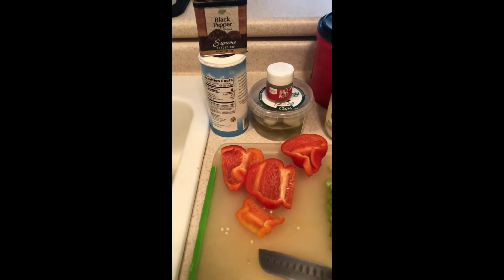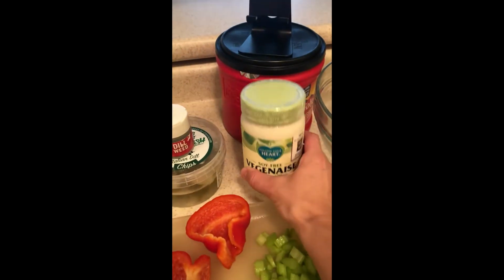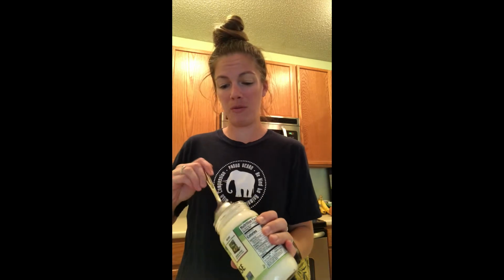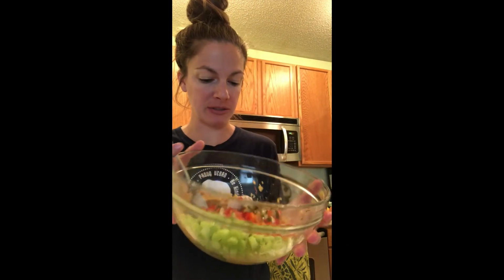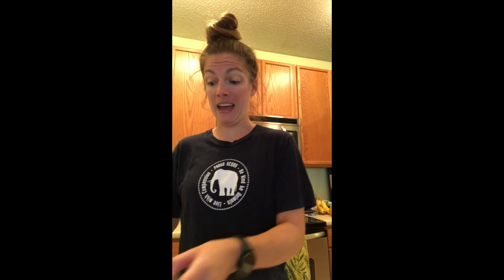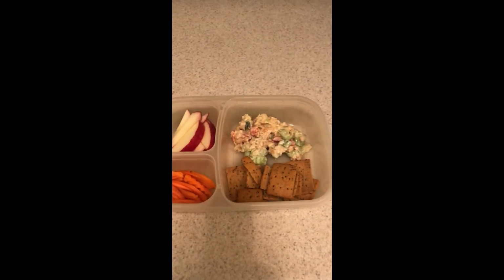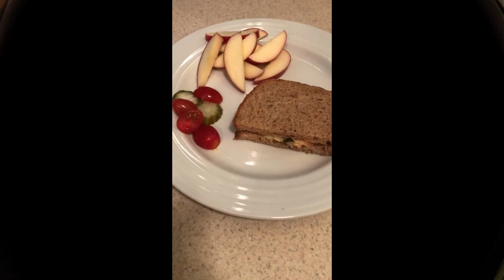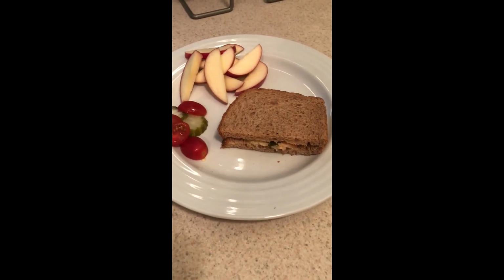Cheap 'n Easy Chickpea Salad - With Robin!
What an affordable and quick plant-based go-to for busy people and parents! (Psst, this is also a great party dip!)

You can find this recipe and oodles more in our cookbook, "BEEFLESS CAKES" - the JUICIEST COOKBOOK YOU WILL EVER LAY EYES